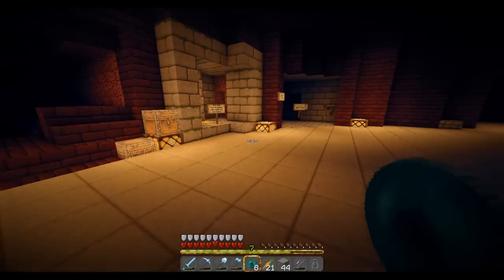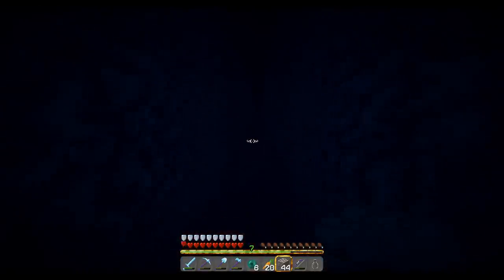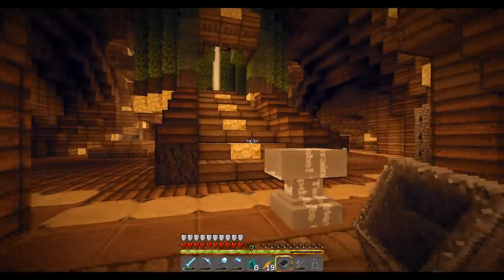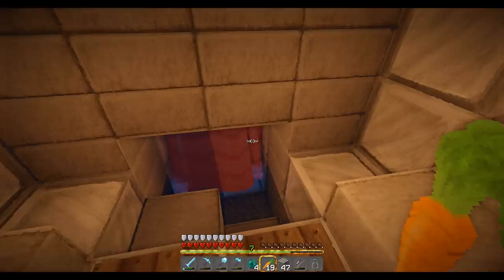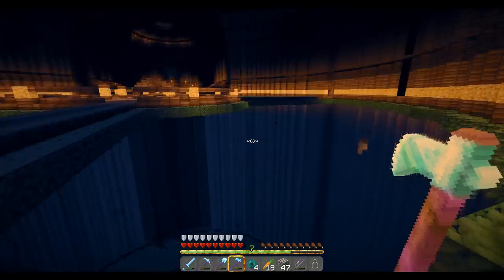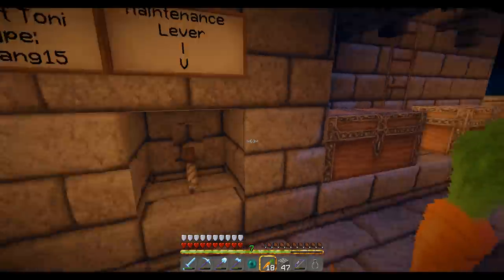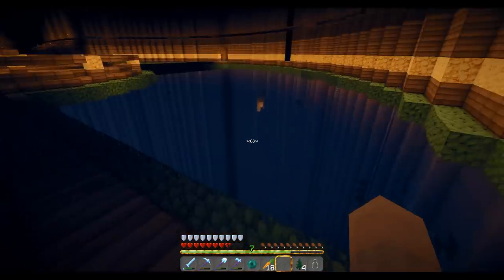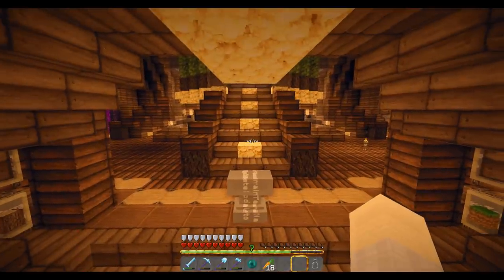The Vatican - GroundFox - S1 Ep.2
Just a quick update on what I've been doing over the past weekend! I didn't have much time tonight to post a full video again, but this will have to hopefully do. Only wanted to showcase what we have going on so far!

Thanks again, Toni

-Tags-
widescreen fps 1st diamond custom map maps seed minecraft creeper minecraft mod mod lets play playthrough walkthrough commentary gameplay ub pewdiepie pewdie lets play let´s play horror game walkthrough playthrough letsplay mod gameplay trailer commentary funny new multiplayer online gameplay call of duty black ops 2 commentary xbox ps3 woodysgamertag Call of Duty: Black Ops II mail monday bo2 CALL OF  kootra update hollywood machinima offices creature cats meow los angeles Anarchy Reigns Anarchy Reigns Playthrough Guide Commentary Walkthrough Gameplay Playthrough Part Help Video Game Video Game SSoH SSoHPKC Seamu slyfoxhound xxslyxx xxslyfoxhoundxx slyfox morecreaturessmp morecreatures minecraftmarriage more creatures minecraft Rachel Cynthia are girlpimp Black ops BLops Call of duty black BO2 Cod TDM Wingsofredemption Wings WORGODYT Commentarties Good Solid Fast Camping Camper Defensive St zzirGrizz Gamma Labs Mission Zombie Apocalypse Call Duty Modern Mission (LDS Church) Cod Mw2 Cod4 Montage Gameplay Xbox Montage (filmmaking) FPSRussia FPS Russia FPSRussian FPS-Russia 50bmg slow mo tmartn gammalabs gamma labs gfuel mission zombie apocalypse zombie apocalypse mission zombie apocalypse real life tmartn real life vlog tmartn vlog qwop fail attempt trying real life qwop running smosh smosh games smoshgames ian hecox anthony padilla ianh atmoic mari mari takahashi joshua o Halo 4 machinima Halo 4 gameplay sounds The Sound of Halo 4 halo 3 halo reach 343 microsoft x360 xbox 360 Halo walkthrough halo 4 walkthrough ha Respawn CS:GO Top plays Counter Strike Global Offensive CS1.6 Fails Hatton Games Guide Weapon Review Gun Counter-Strike global offensive Va Minecraft (Video Game) \Minecraft (Video Game)\ \\Minecraft (Video Game)\\ Minecraft fail survival games hunger combat pvp funny fun win match egoraptor pokemon Pokémon (video Game Series) Pokémon (anime) Pokémon (Business Operation) games Video Game (Industry) gaming did you know gaming dy Force Daily Force Gaming Force Strategy Gaming Gaming News Gaming News Gamer News Force Strategy Force Feed The Force Feed Reddit DayZ The War Z Dead Space 3 demo impressions lets play commentary preview ea mass driver necromorphs daniel hardcastle nerdcubed nerd cubed nerd³ nerd3 dannerdcubed minecraft machinima funny silly hilarious lets play review let's commentary